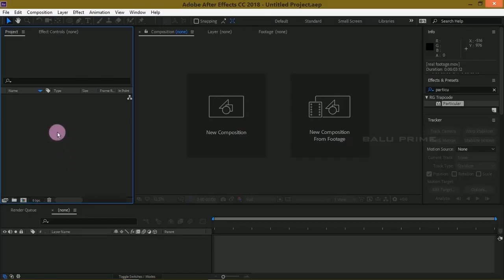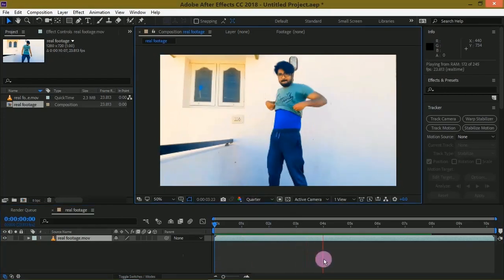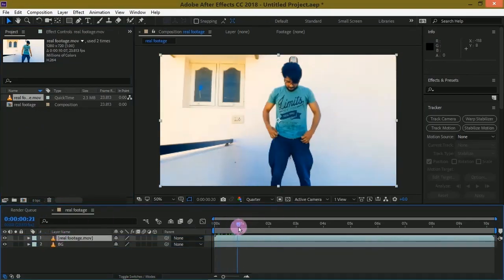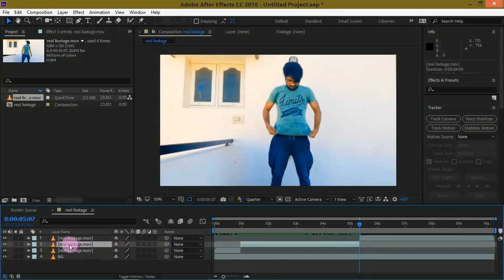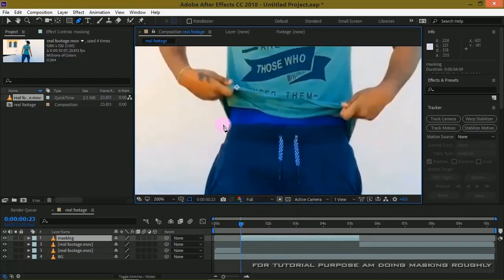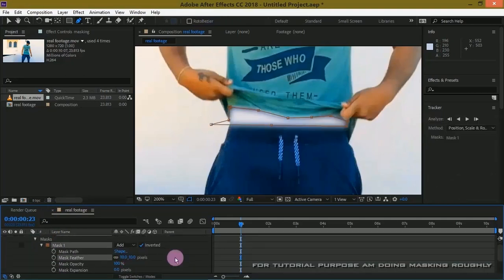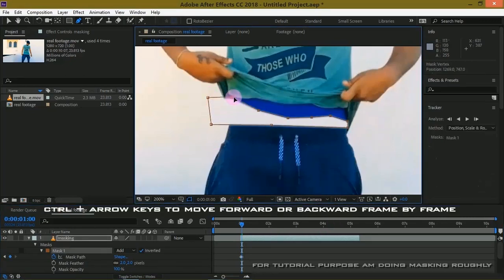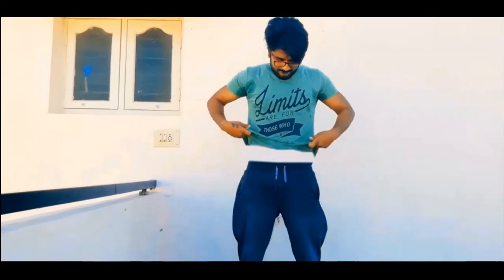Simple Magic trick using masking technique - After Effects tutorial by Balu Prime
Simple Magic trick using masking technique tutorial in Adobe After Effects cc 2018 . If you like this Simple Magic trick tutorial using Adobe After Effects smash that like button and please do provide comment or feedback so as to provide you more good stuff as many as possible.

Balu Prime
BaluPrime